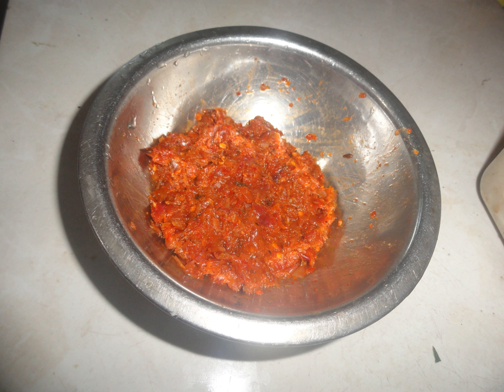Lunumiris | Wikipedia audio article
This is an audio version of the Wikipedia Article:
Lunumiris

SUMMARY
Lunumiris (Sinhala:ලුණු මිරිස් [lunu-miris] some also refer it as "Katta Sambal" [Sinhala:කට්ට සම්බෝල [kaṭṭa sambōla]]) is a spicy Sri Lankan sambal paste served as a condiment. It consists of chili pepper, red onions, Maldive fish, sea salt, black pepper and lime juice, usually ground with mortar and pestle or grind stone. However red onions aren't used when making katta sambal, and red onions is used in lunu miris so lunu miris has a more wet texture than katta sambal.

This is a paste which is a little bit hot because of the chili powder added.